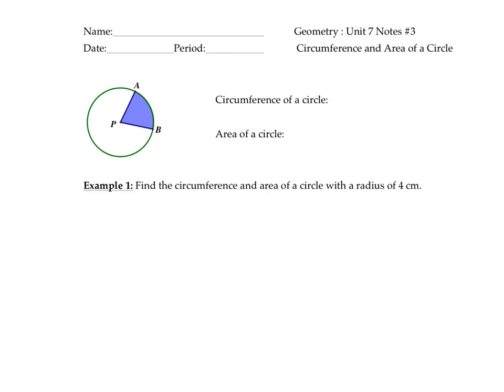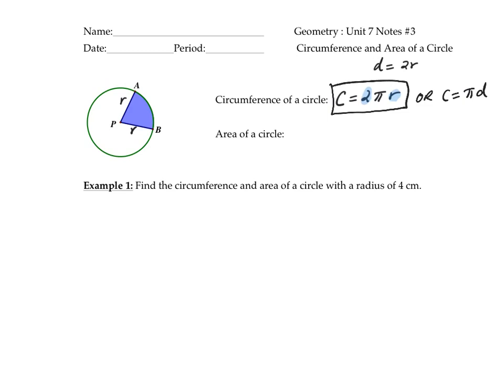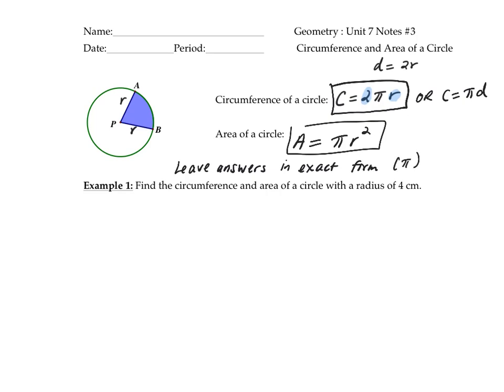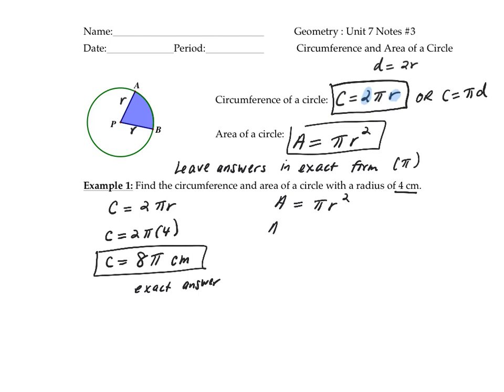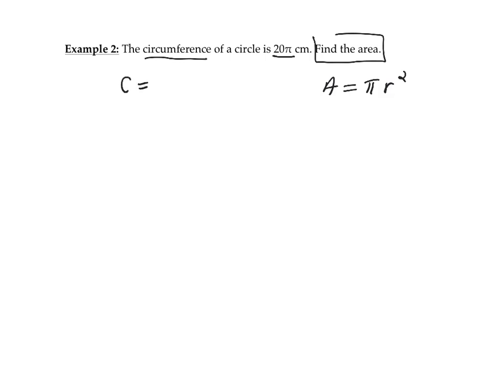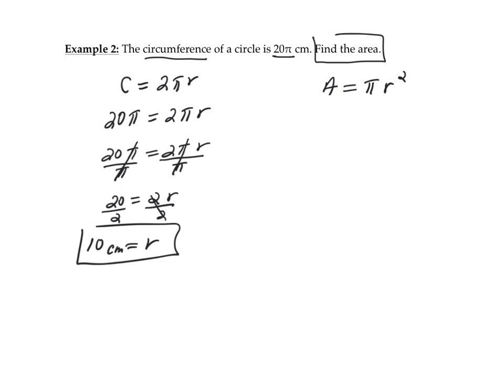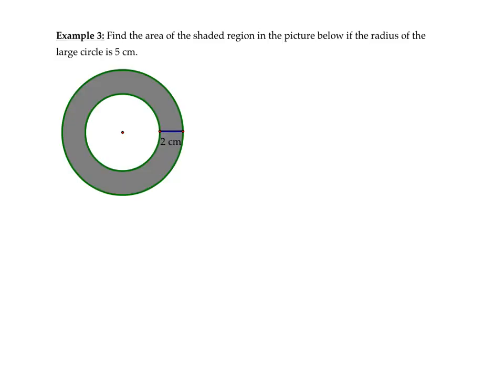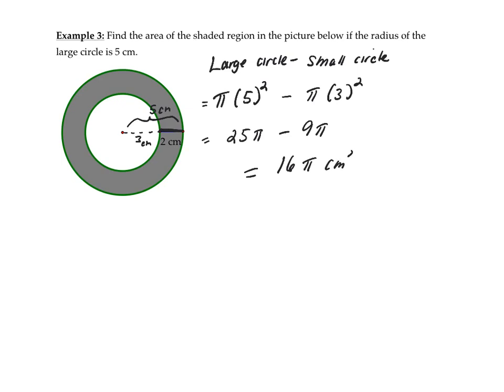Geometry unit 7 notes #3 DL’20 1